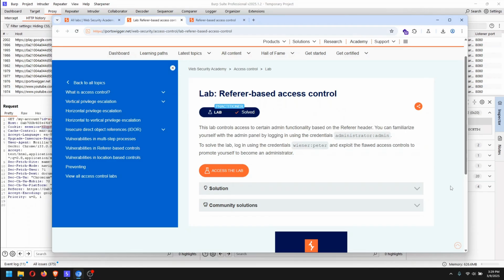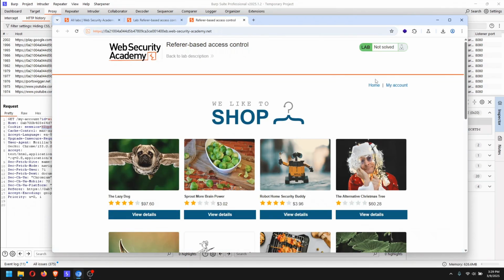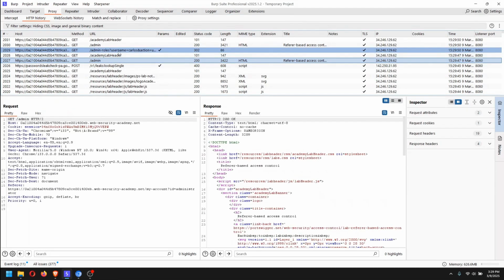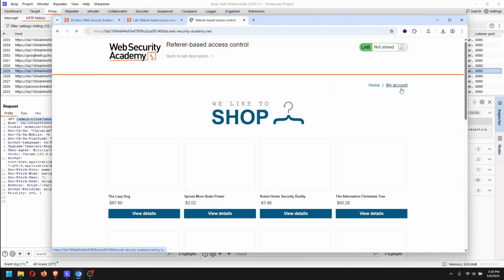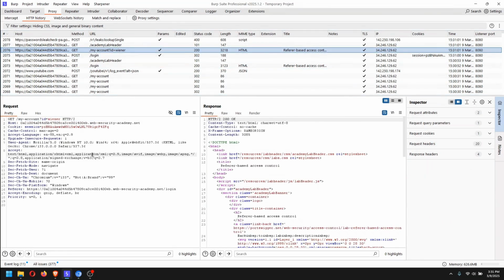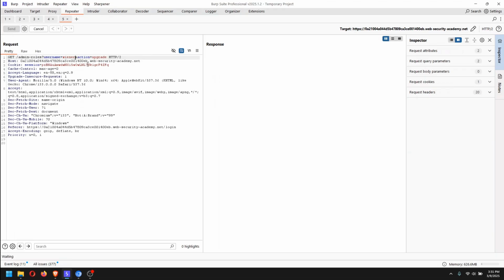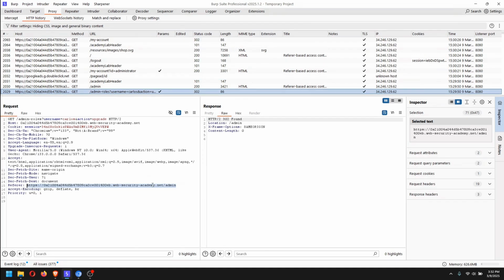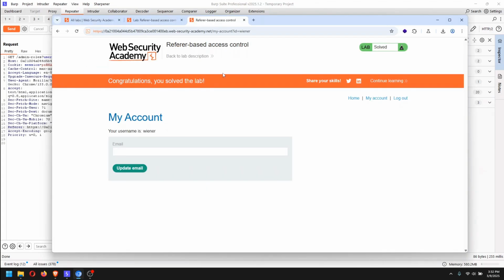Referer-based access control | Portswigger Academy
In this video, we will be talking about Referer-based access control